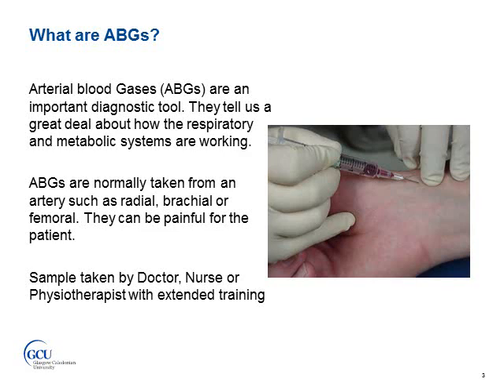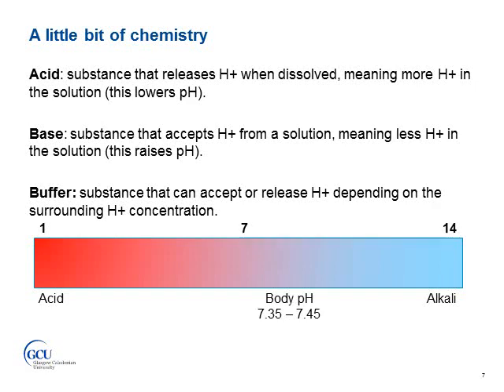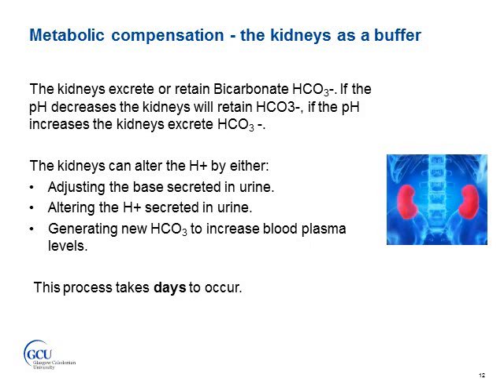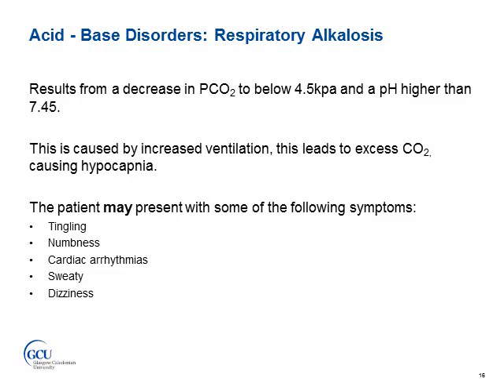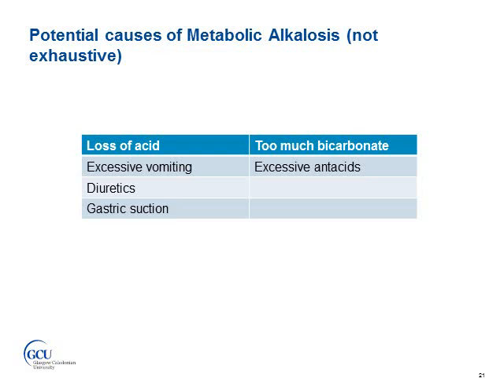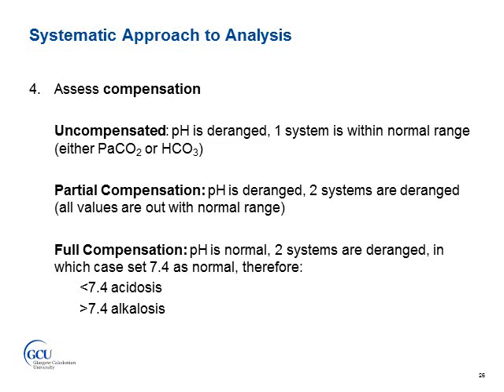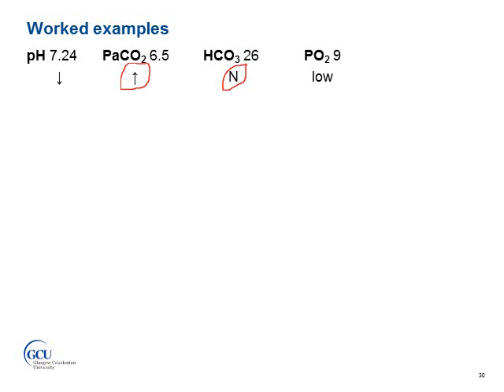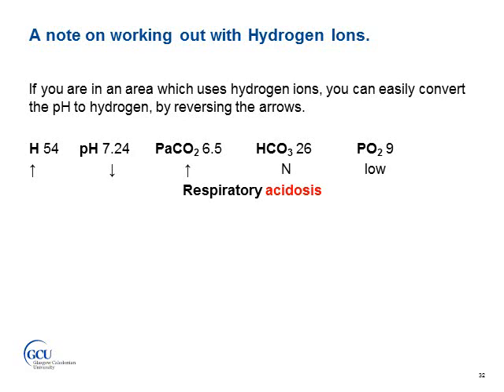GCU ABGs Narrated Lecture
Arterial Blood Gases